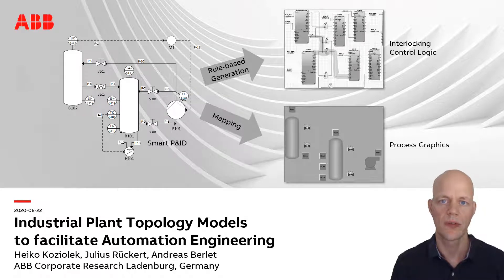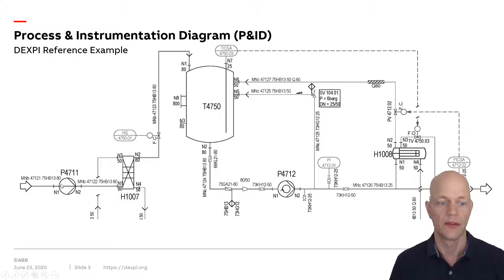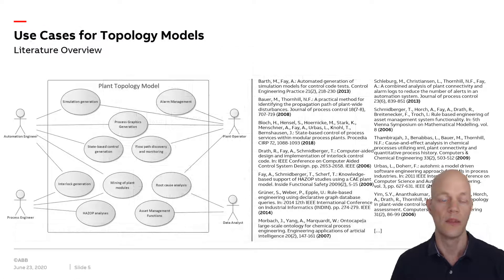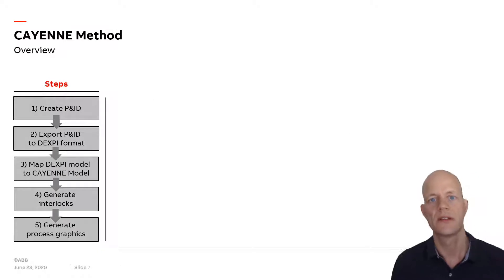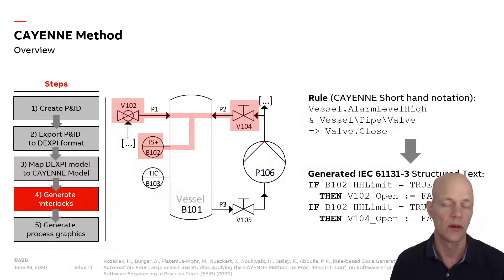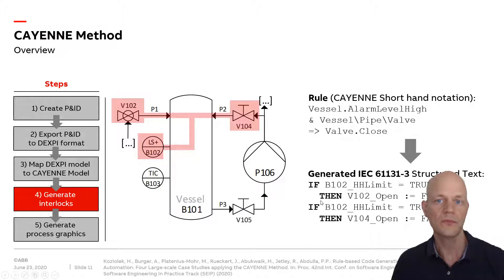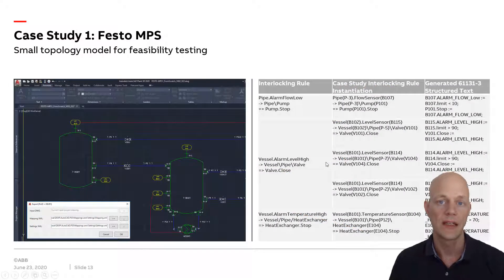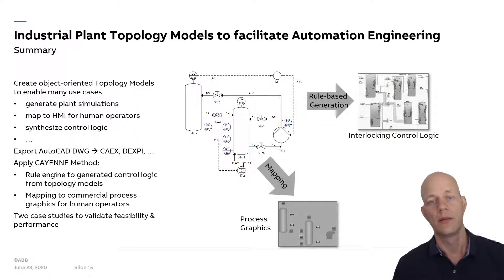Industrial Topology Models to facilitate Automation Engineering (ICSMM 2020)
Industrial plant topology models can potentially automate many automation engineering tasks that are today carried out manually. Information on plant topologies is today mostly available in informal CAD drawings, but not formal models that transformations could easily process. The upcoming DEXPI/ISO15926 standard may enable turning CAD drawings into such models, but was so far mainly used for data exchange. We propose extensions to the CAYENNE method for control logic and process graphics generation to utilize DEXPI models and demonstrates the supported model transformation chain prototypically in two case studies involving industrial plants. The results indicate that the model expressiveness and mappings were adequate for the addressed use cases and the model processing could be executed in the range of minutes.

This is the presentation of a research paper published at ICSMM 2020, the International Conference on Systems Modelling and Management in Bergen, Norway.